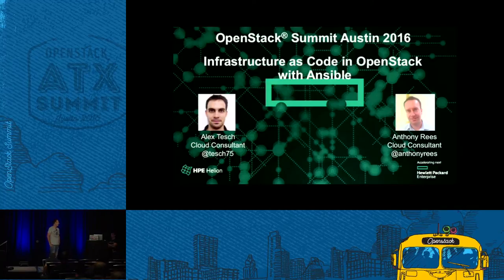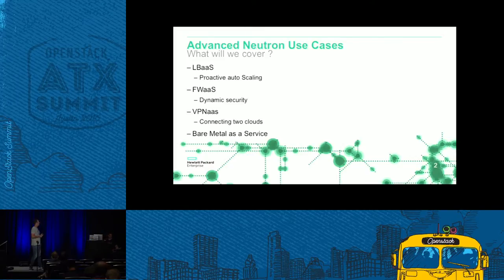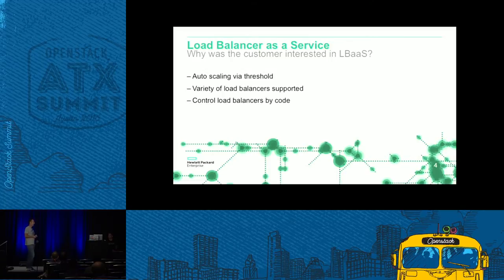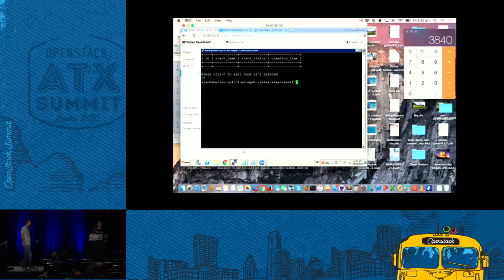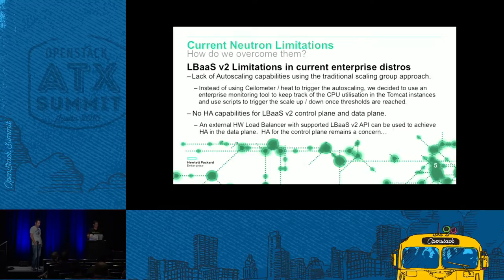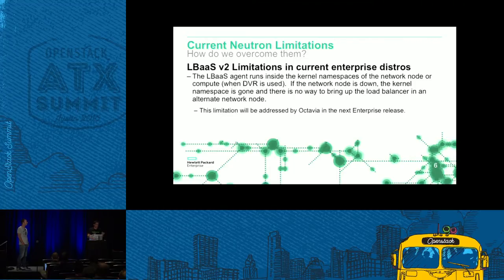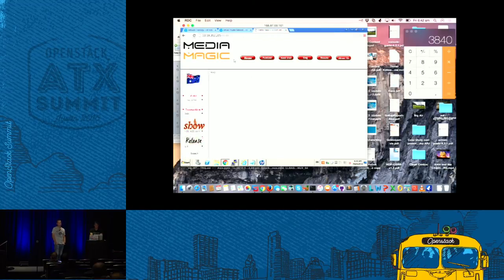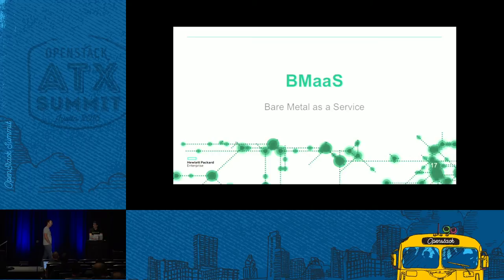Infrastructure as Code in OpenStack with Ansible - Advanced Neut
This session will explore the step by step approach to deploy 4 popular use cases configuring advanced Neutron 1) Deploy a Load Balanced 2 tier infrastructure (Using Oracle and Tomcat) that leverages LBaaS v2.Â  How to perform proactive autoscaling by code - and bypassing the LBaaS v2 lack of integration with Heat / Ceilometer. 2) FWaaS use case to block by code certain ports in our two tier infrastructure while allowing your end users to still reach the core services. 3) Configure a VPNaaS acro